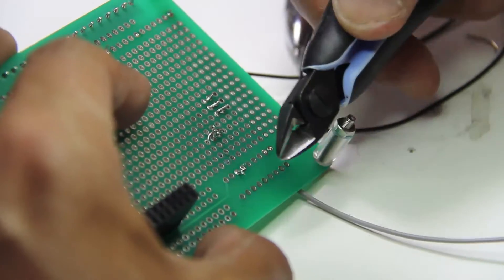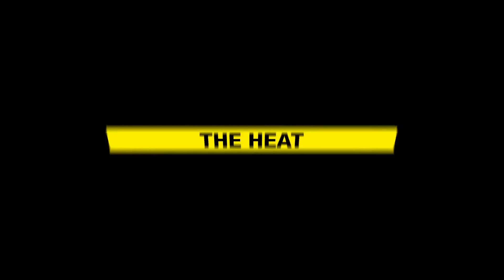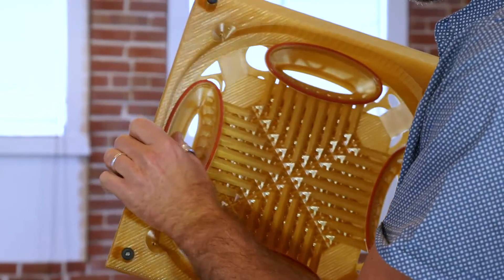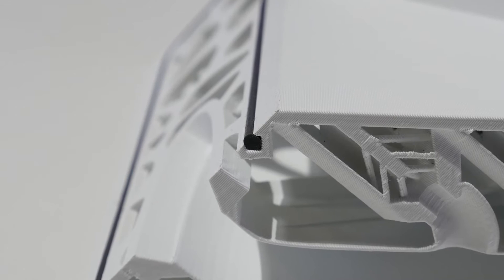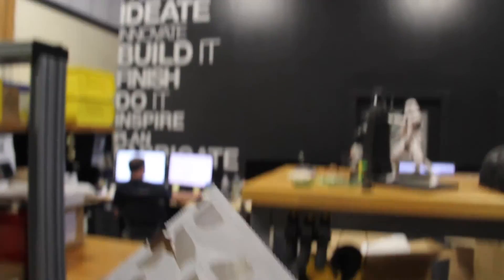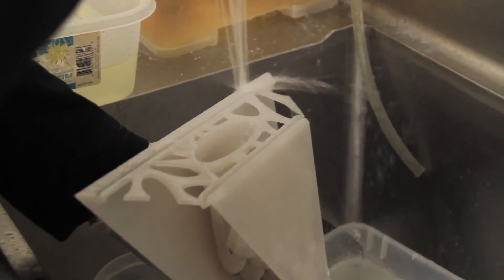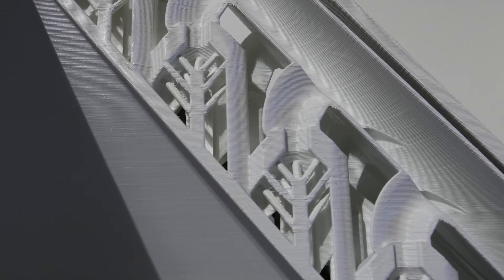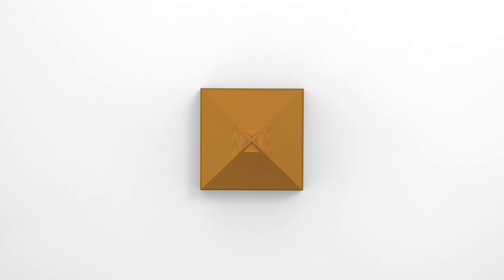Feature: Pyra—3D Printed Lab Incubator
Project Pyra is an innovative take on the modern lab incubator and the very first of its kind. Built entirely out of 3D printed engineering-grade plastics (except for the electronic components) Pyra combines the versatility of serious 3D printing with advanced cloud-based intelligence, defining the convergence of direct digital manufacturing and the Internet of Things.